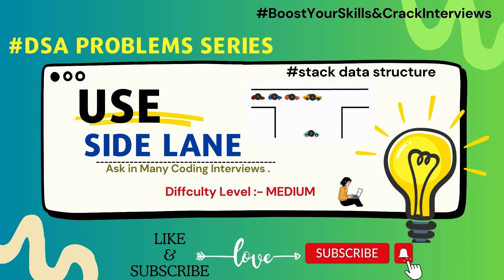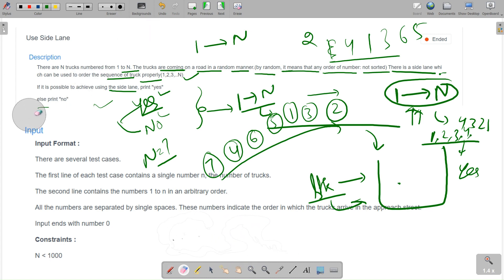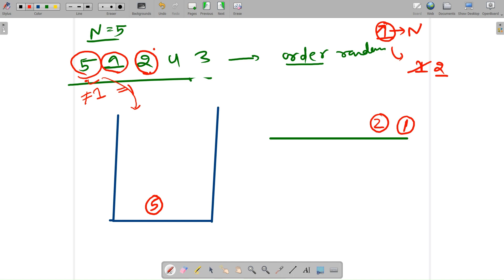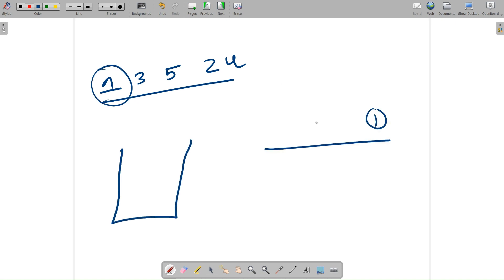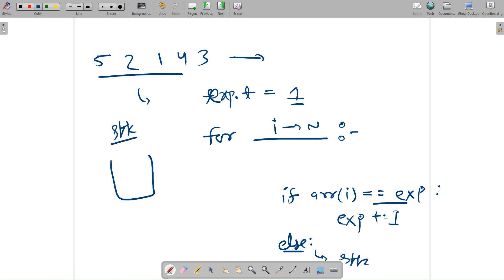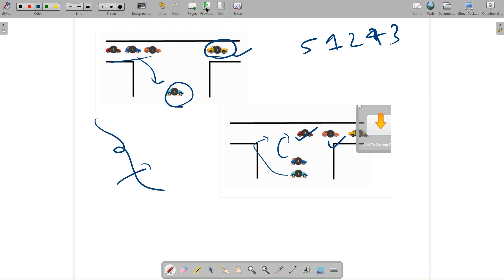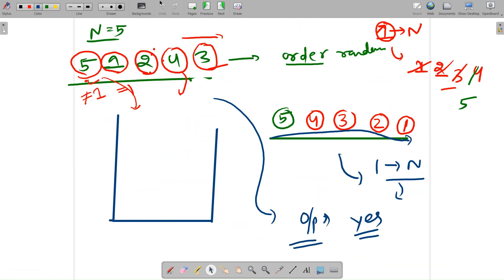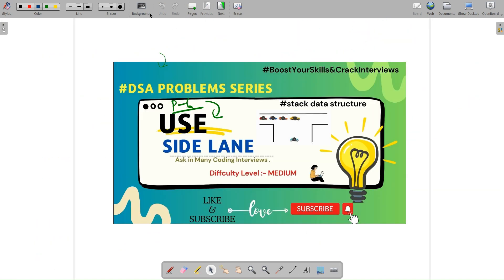USE SIDE LANE || DSA Problem Series || Stack data Structure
how to solve dsa problems,problem solving,great way to solve dsa problems,not able to solve dsa problems?,dsa problems,dynamic programming problems,problem solving programming,unable to solve dsa problems? do this,gfg problem solving,big o notation problems,leetcode problems,how to practice data structures,how to practice dsa effectively,how to practice cp effectively.,how to solve any dsa problem,time complexity calculation problems